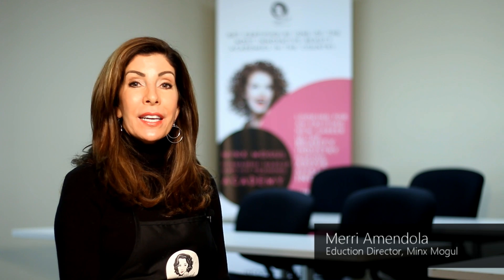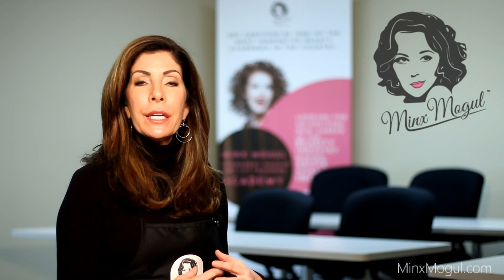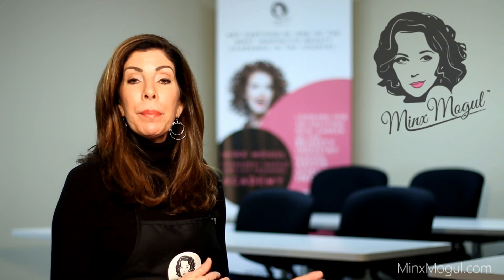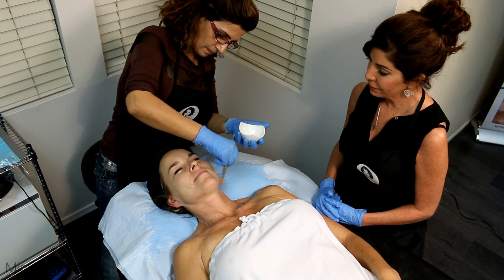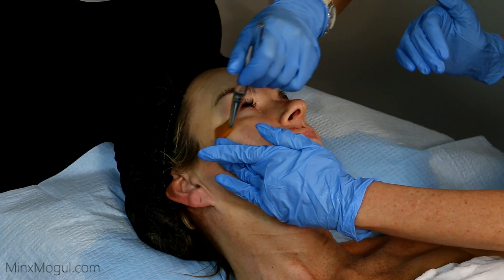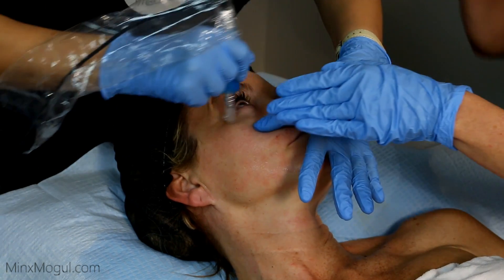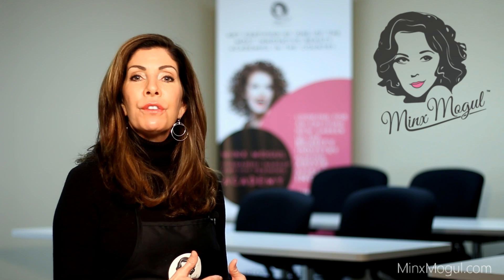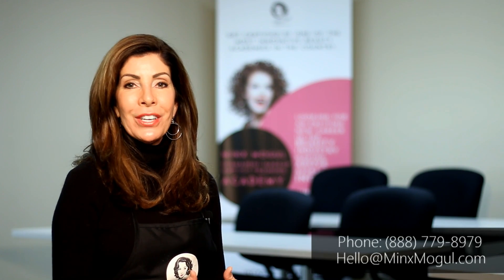Merri CIT Benefit